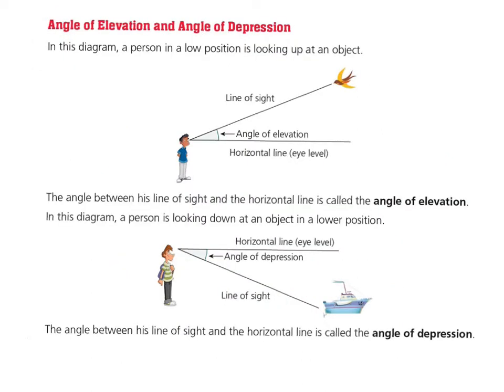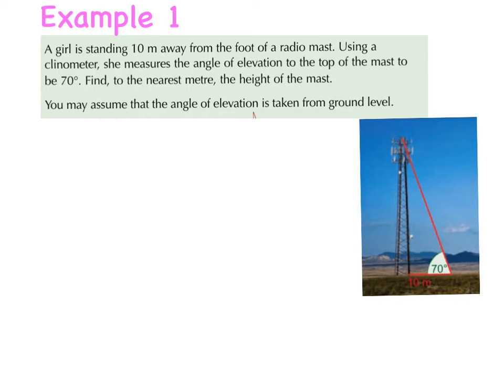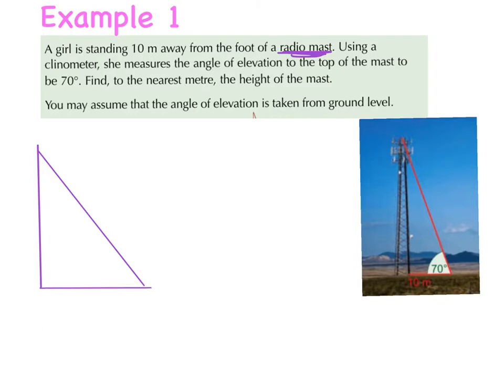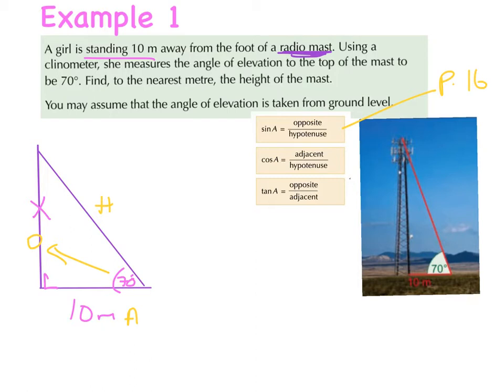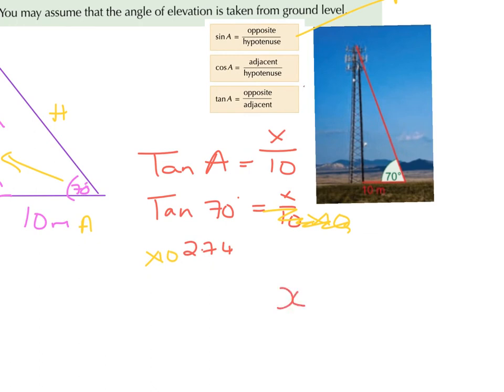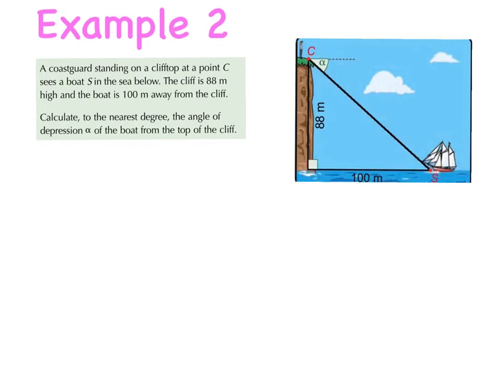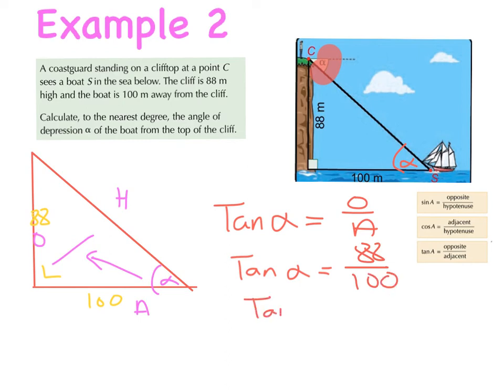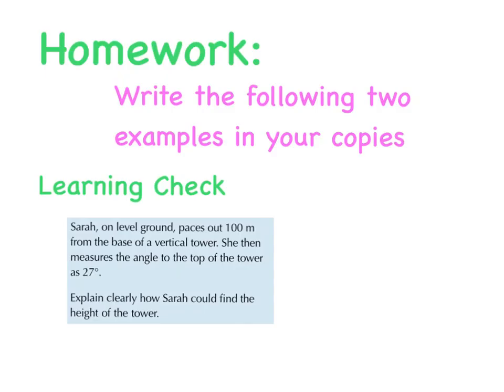Getting Triggy Angle of elevation